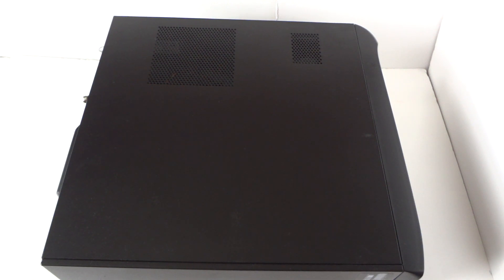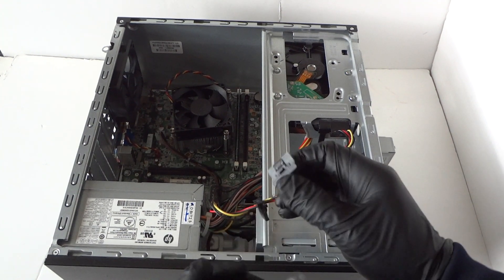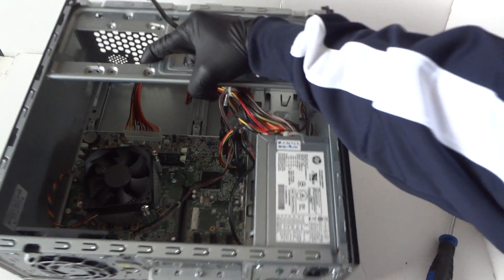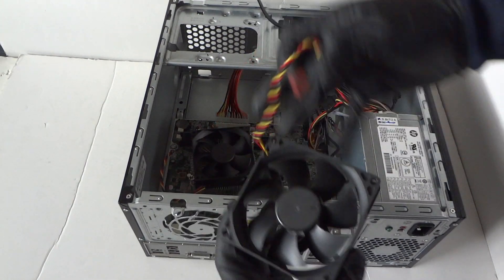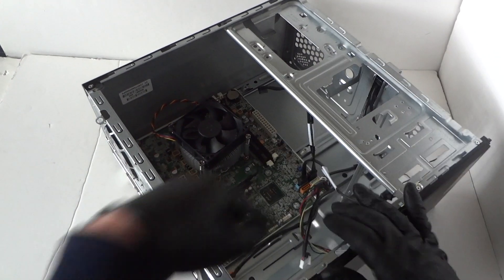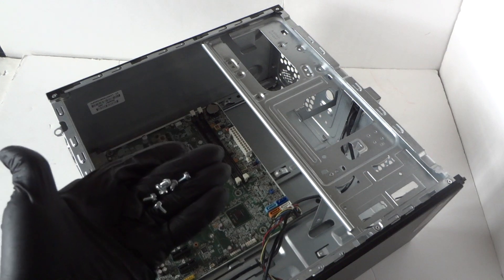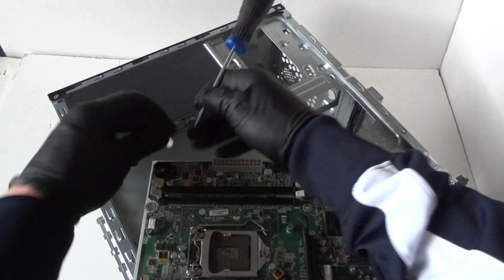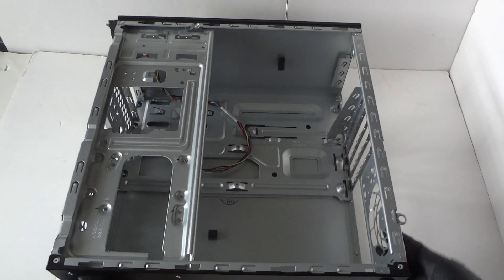HP Pro 3500 Teardown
Teardown a HP Pro 3500, 3400 MT, Disassembly How to.

(4.) A-Tech 16GB (2x8GB) DDR3L 1600 MHz UDIMM PC3L-12800 (PC3-12800)

PSU:
(1.) Corsair CX-M Series, CX450M, Modular Power Supply

(2.) Thermaltake Smart BX1 650W Power Supply

(3.) Thermaltake SMART 600W ATX 12V V2.3/EPS 12V 80 Plus Power Supply

AMD Radeon RX 6400 Low Profile Gaming Graphics Card

ZOTAC Gaming GeForce GTX 1650 OC 4GB GDDR5

ASUS GeForce GTX 1650 Super 4GB Phoenix Fan Edition (PH-GTX1650S-O4G)

SSD List:
(1.) Samsung 870 EVO 2TB SATA SSD

(2.) Crucial MX500 2TB 3D NAND SATA Internal SSD

(3.) SanDisk Ultra 3D NAND 2TB Internal SSD - SATA